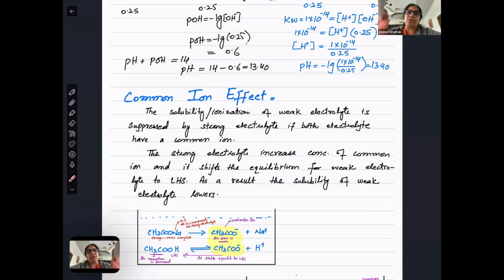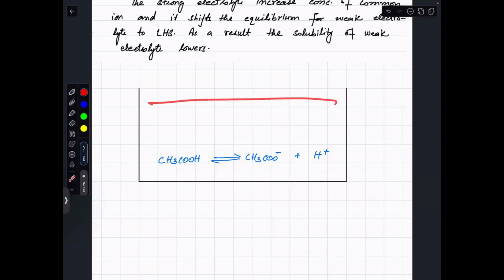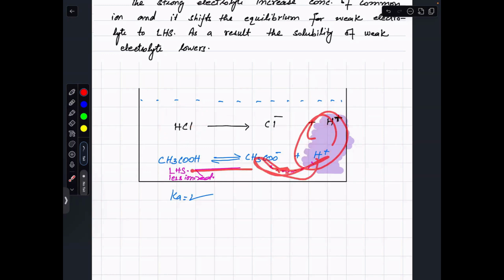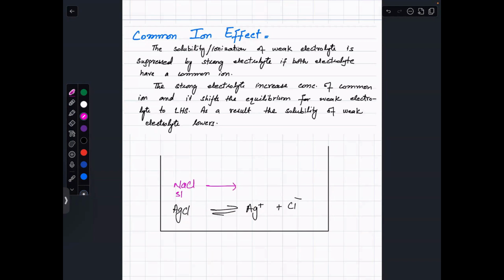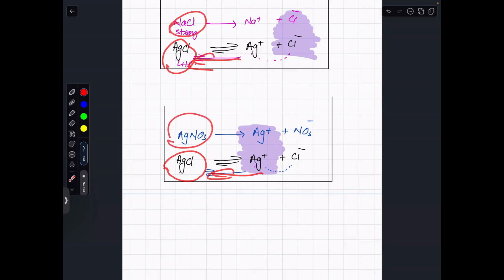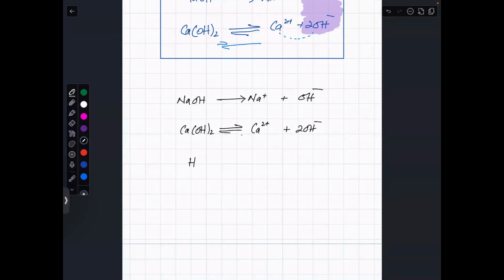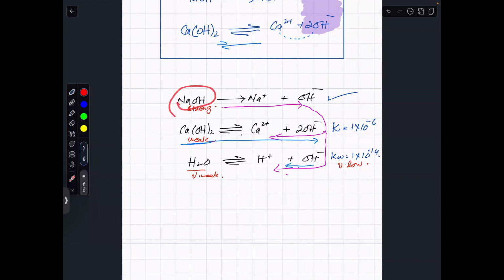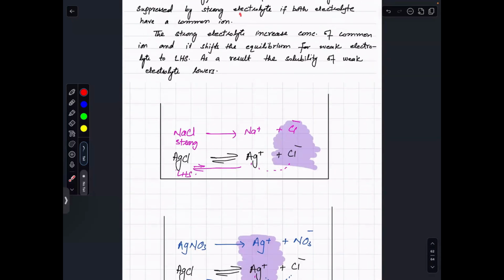4th lecture of Ionic Equilibria Common Ion Effect | A2 Chemistry | Chemistry by Zeenat